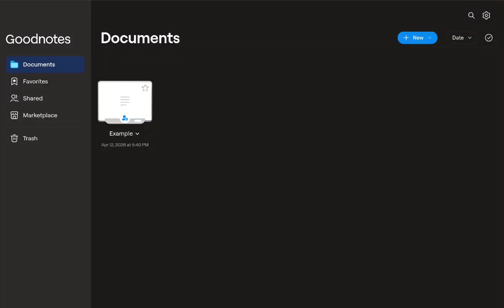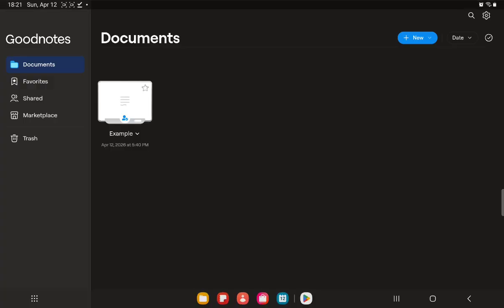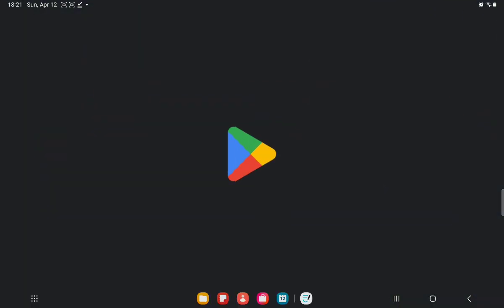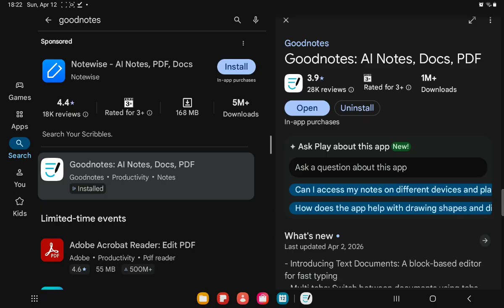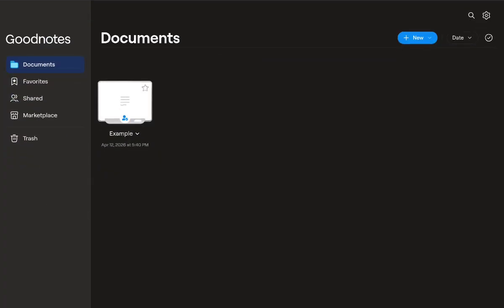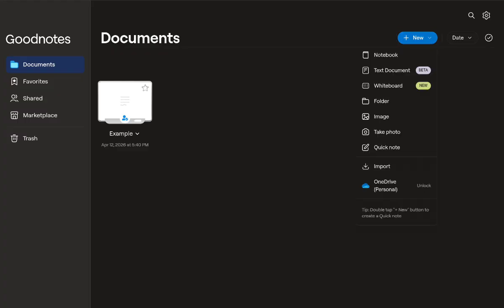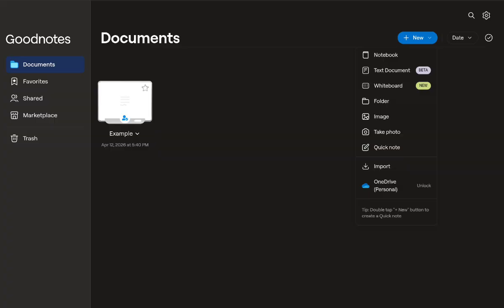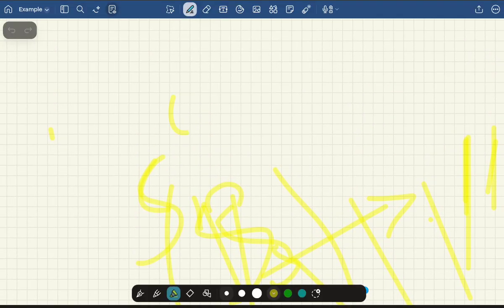How To Use Goodnotes on Android! Tutorial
Today we talk about goodnotes planning,how to use goodnotes,goodnotes tutorial,Use Goodnotes on Android